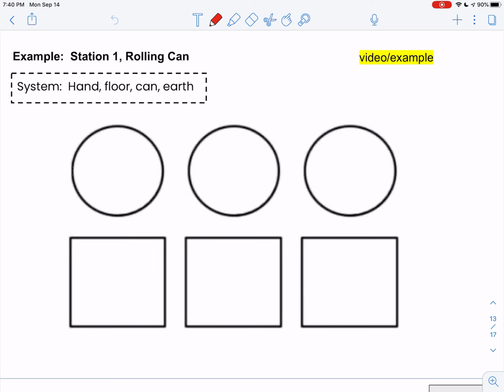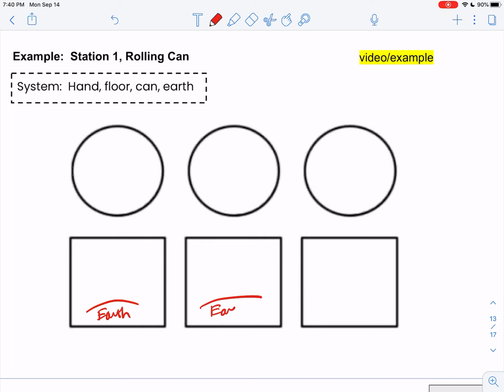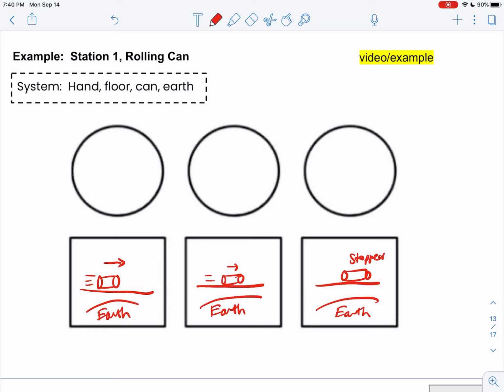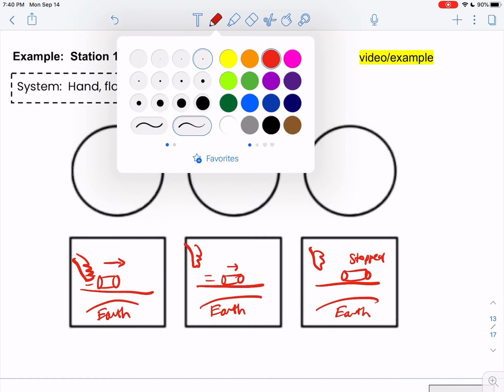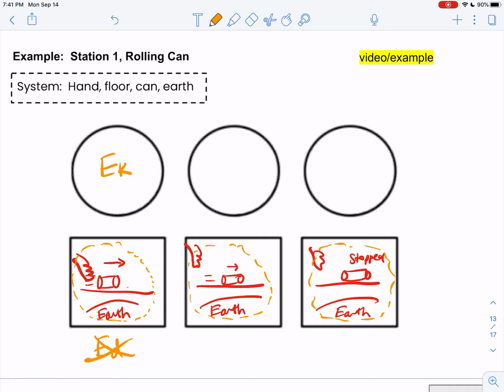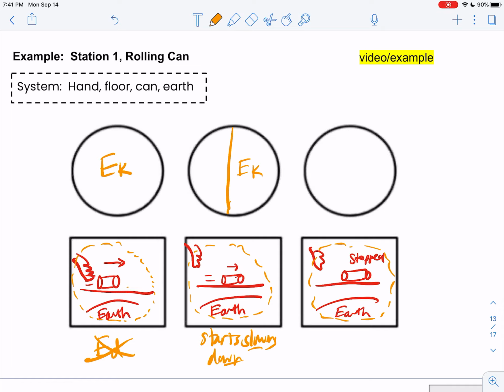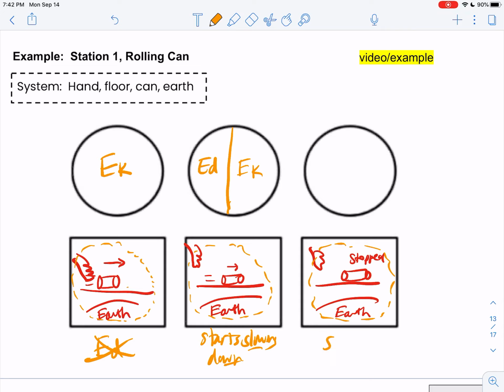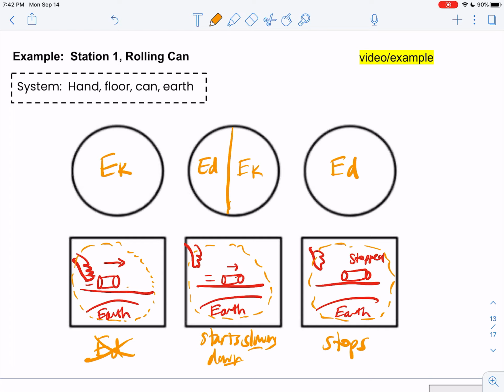Physics - Energy Pie Charts Example